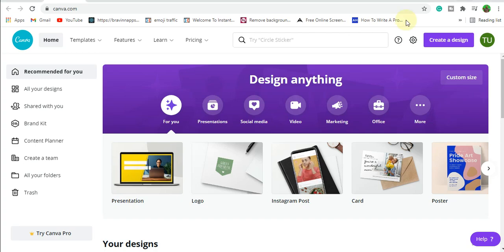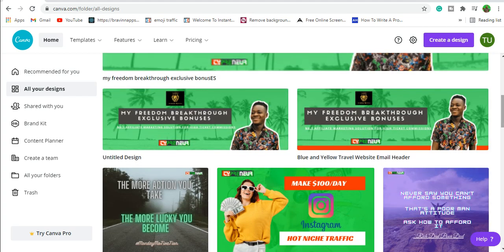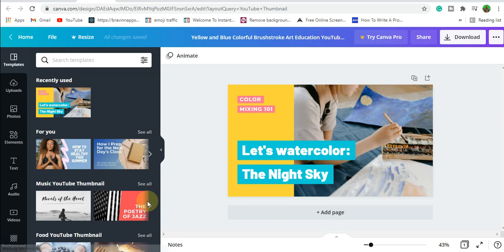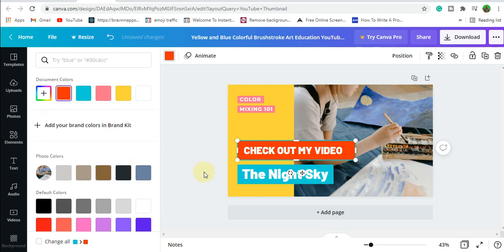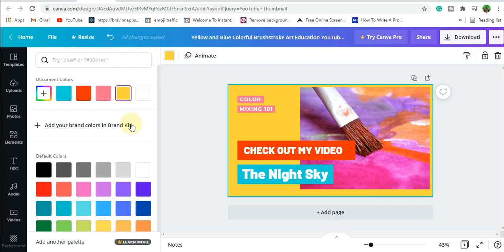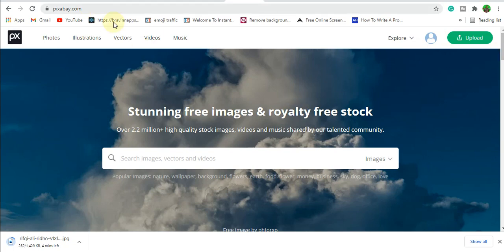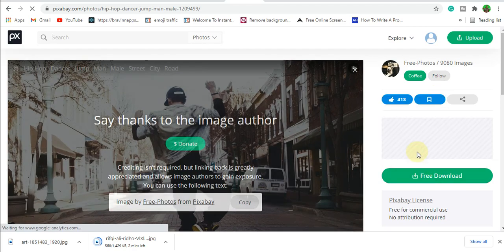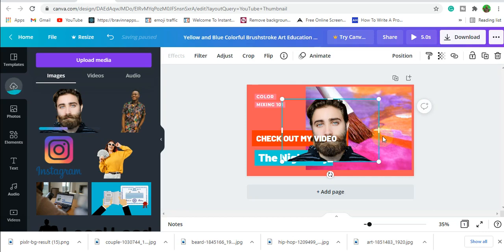Canva tutorial for newbie affiliate marketers | Grow Organically & Create Ad Campaigns With Canva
In This Video Discover The OverView On How To Use Canva As A complete beginner, Save Up Money and Time in Learning Adobe tools, or hiring a freelancer for your Affiliate Marketing Business With Extrav Resources To Fast Track You.
✔✔Most Recommended Way To Make $10k per month With a High Ticket Skill

Resources/Tools to Kickstart Your Online Affiliate Marketing Business

👍Grow On Youtube With Tubebuddy(FREE)
Others:

DON'T FORGET TO VISIT & Reach Out For any Enquirers